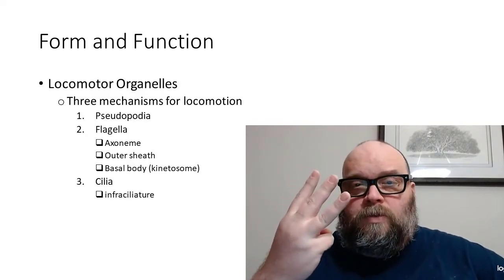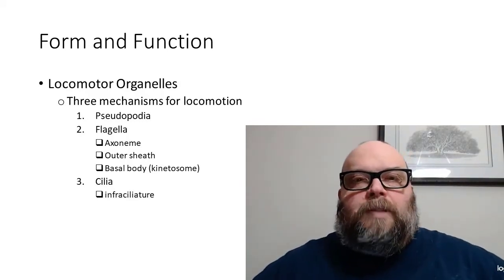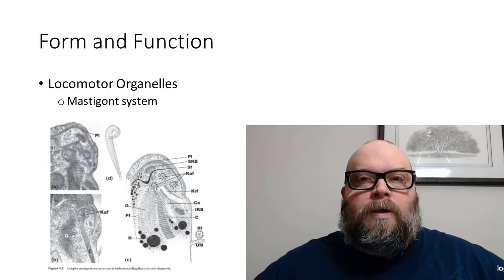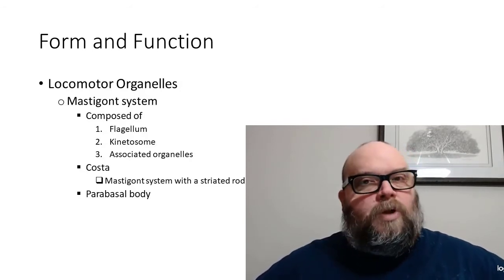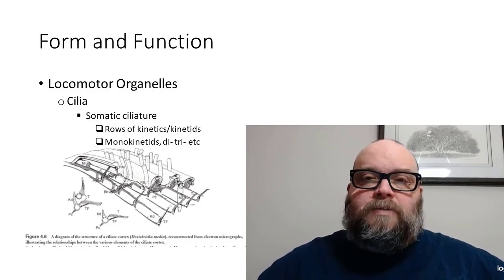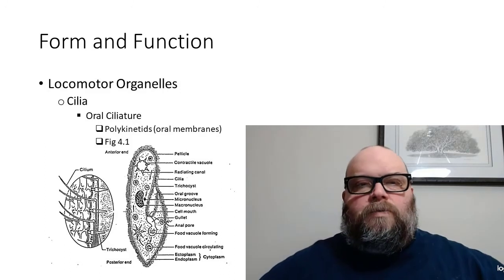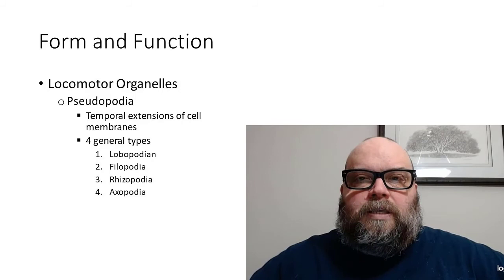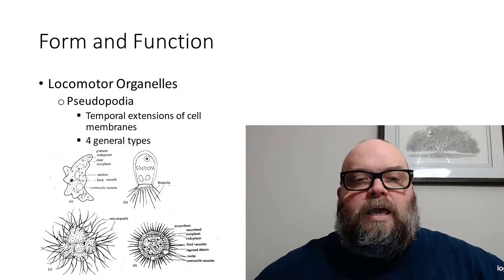Ch4 Forma and Function pt3